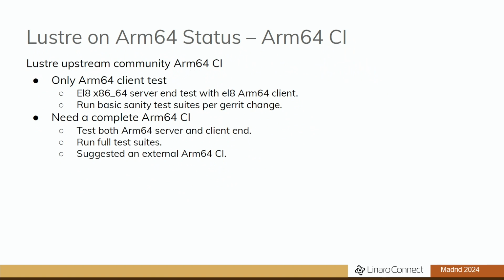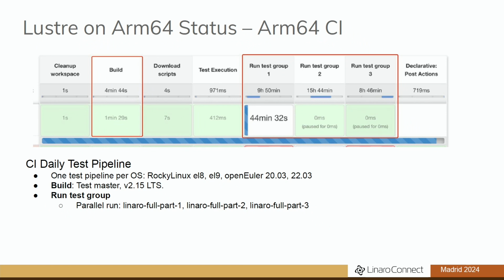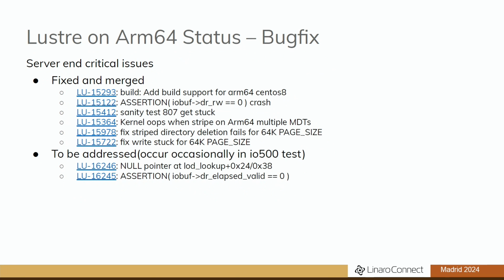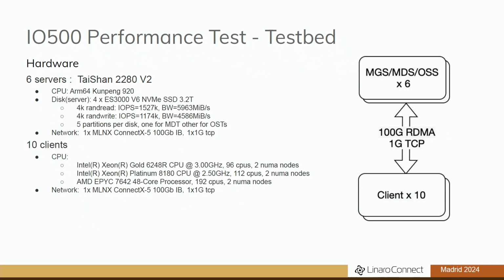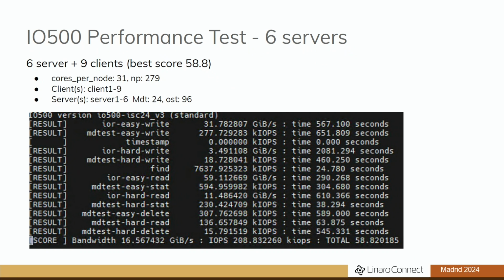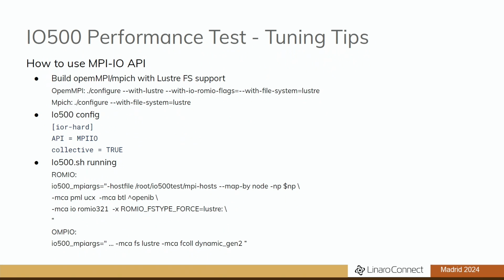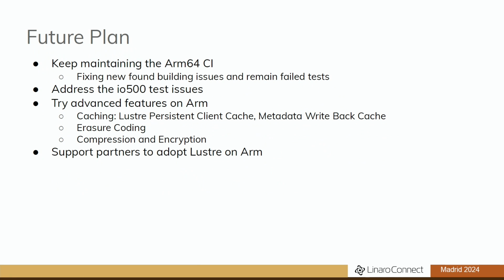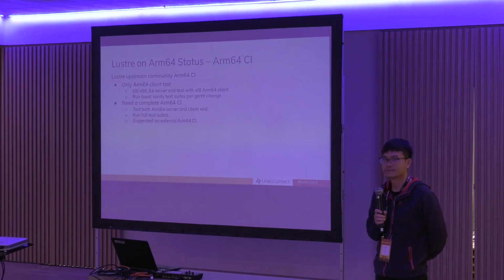MAD24 421 The Status of Lustre on Arm64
In this session, we will report the latest status of Arm Lustre, such as what work we are doing on improving Arm Lustre support, Arm Lustre support status what OSes are supported and maintained and tested in our External Arm Lustre CI, and also the status of Arm Lustre adoption in production environment and so on.